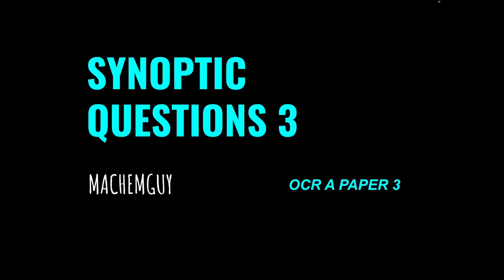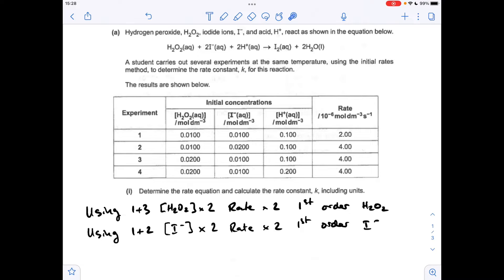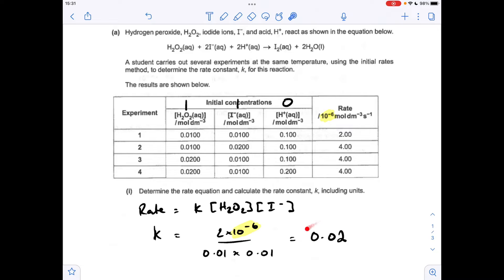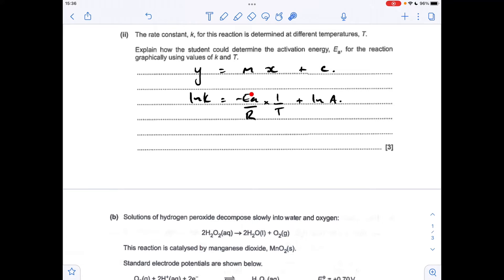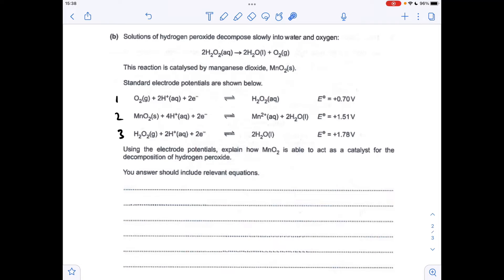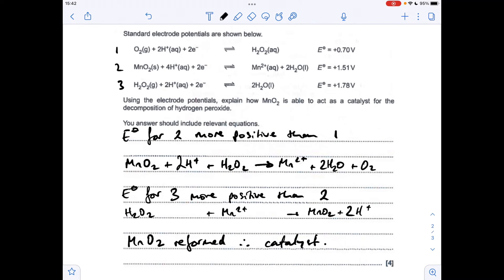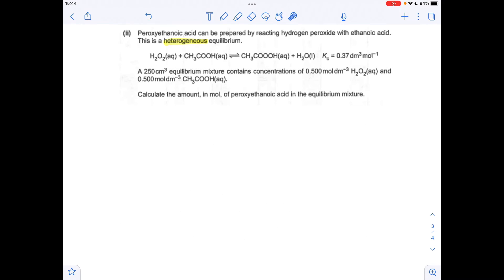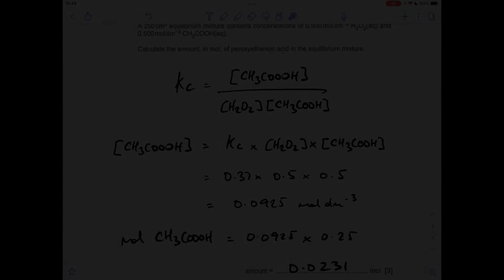A LEVEL CHEMISTRY PAPER 3 QUESTION WALKTHROUGH 3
Question covers:

Rates of reaction
Electrode potentials
Organic structures
Heterogeneous equilibrium